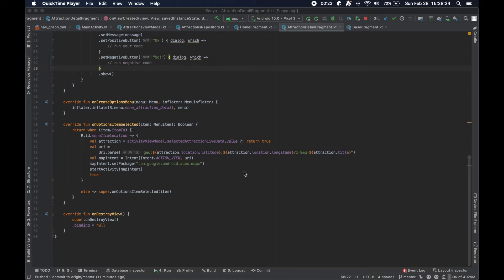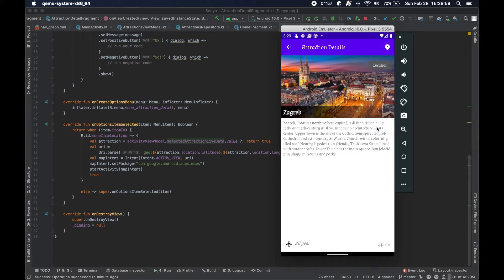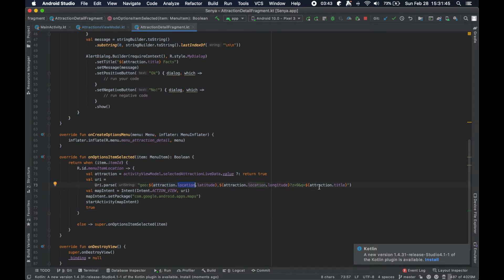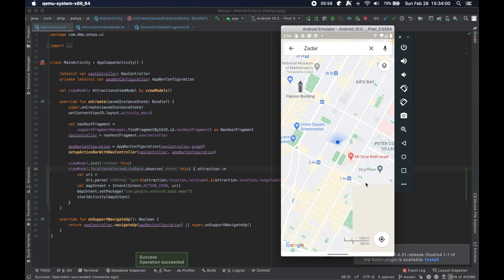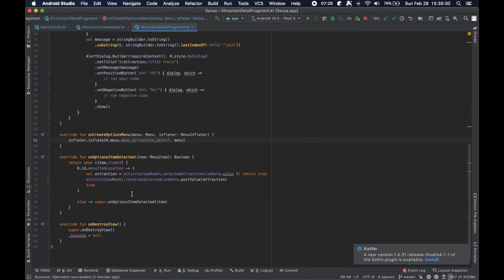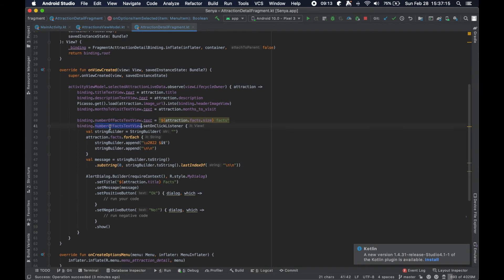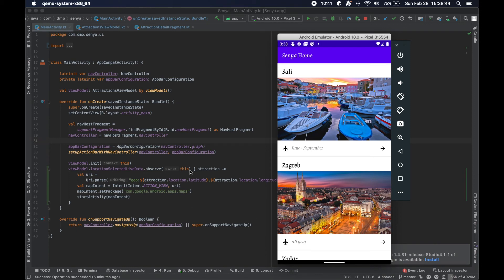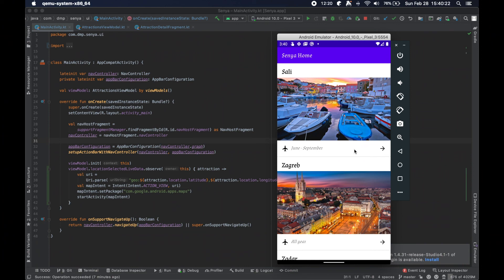S4 E20: Communicate from Fragment to Activity via LiveData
This episode demonstrates how you can communicate events that happen at the Fragment level to its hosting Activity via LiveData and the MVVM architecture!  This is very helpful to understand and is the best way to perform this kind of communicate between components.